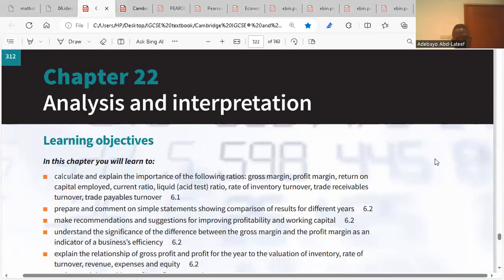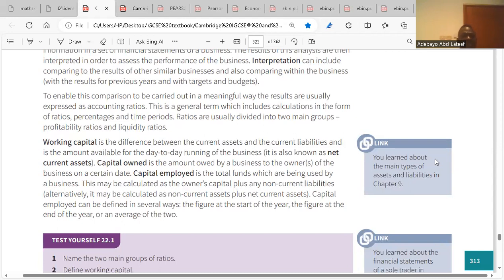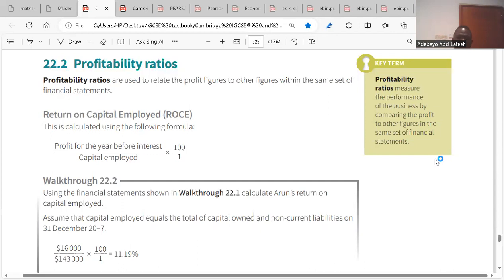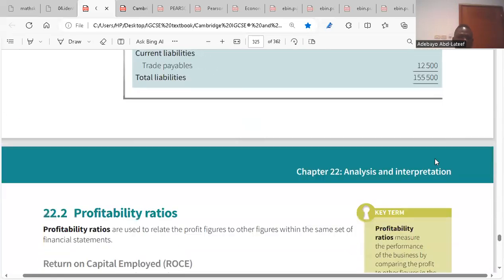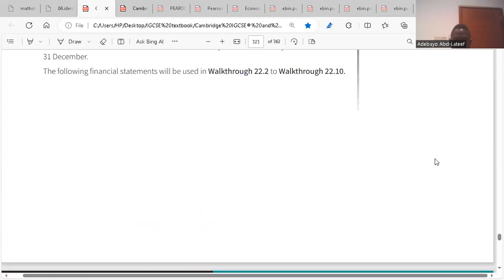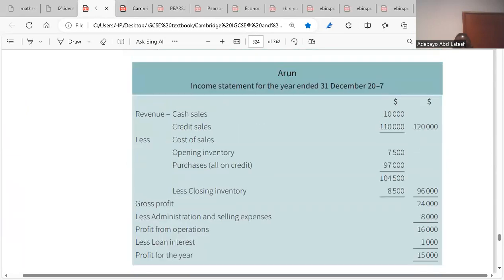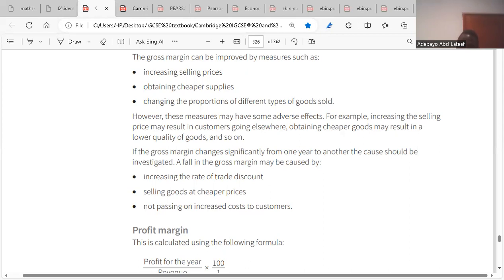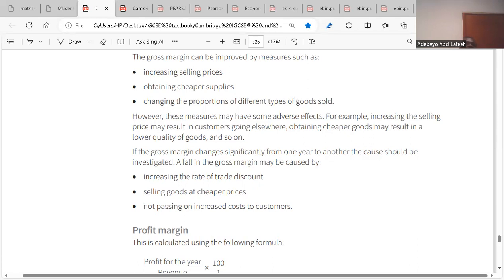Accounting IGCSE (ROCE and Gross Profit Margin)